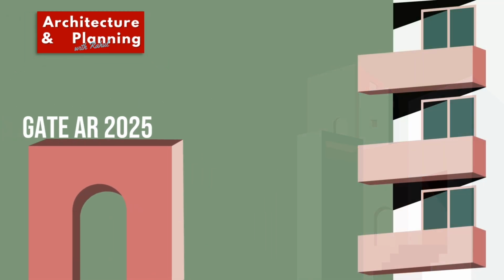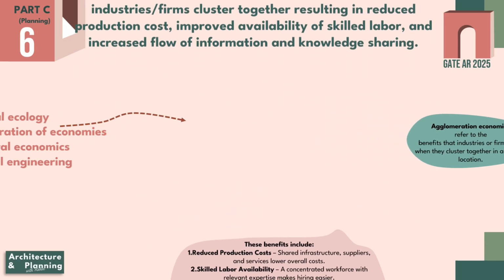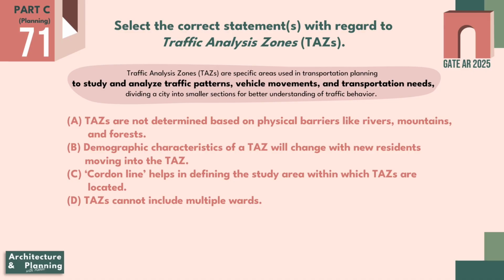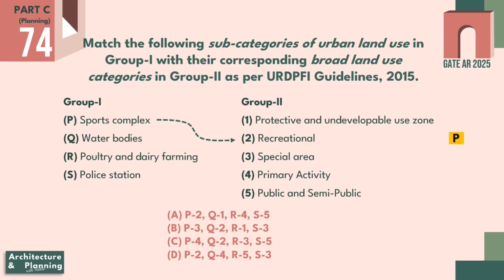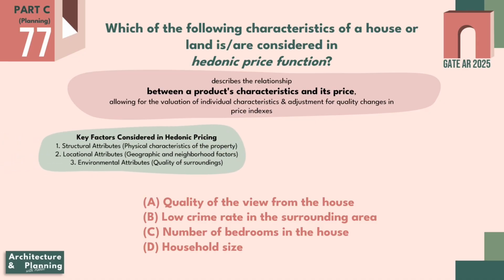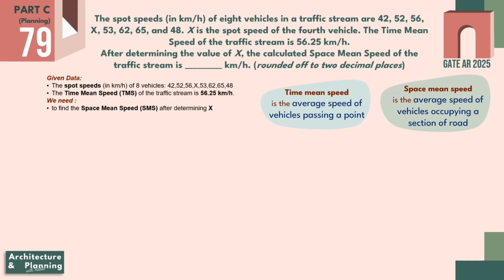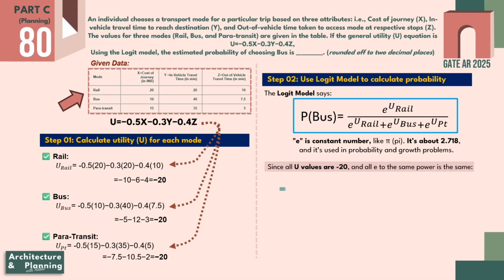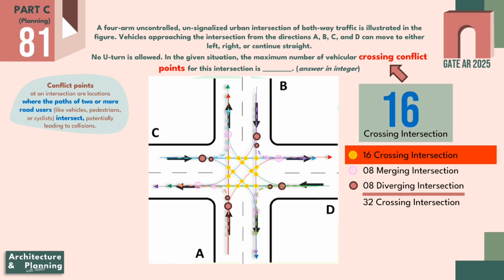GATE AR 2025 Solution | Architecture & Planning | Planning Section | Detailed solution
Important Links

In this video, we cover important concepts related to UrbanPlanning, TransportationPlanning, Housing, LandAcquisition, and Geography that are crucial for competitive exams like GATEPlanning, UPSC, or urban studies courses. Each topic is explained in a simple and easy-to-understand manner with practical examples.

Topics Discussed:
Affordable Housing, PMAY (Pradhan Mantri Awas Yojana), and the Public Private Partnership (PPP) Model
NDVI (Normalized Difference Vegetation Index), NIR (Near Infrared), and applications of vegetation indices
Agglomeration of Economies, Industrial Clusters, and how mutual benefits arise
RFCTLARR Act 2013 (Right to Fair Compensation and Transparency in Land Acquisition, Rehabilitation and Resettlement Act) and fair compensation provisions
Total Station and GIS (Geographic Information System) basics
Traffic Analysis Zones (TAZ) and the concept of Cordon Lines
Census Town (as per the Census Of India)
Land Use Distribution and Activities as per URDPFI Guidelines 2015
Hedonic Price Function: Factors affecting it and its application in real estate and Urban Economics
Urban Agglomeration: Definition and significance as per
Spot Speed, Time Mean Speed, and Space Mean Speed in traffic studies
Utility Equation of different transport modes and probability of choosing various modes

✅ **Visual Explanations** – Diagrams, charts, and animations for clarity
✅ **Shortcut Methods & Smart Approaches** – Improve accuracy & speed
✅ **Concept-Based Learning** – Strengthen your understanding for future exams